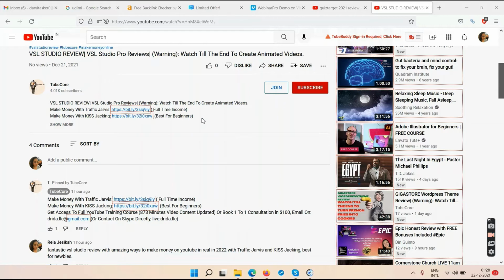YT Titan Review| Watch Till The End To Get The Real YouTube Course|Traffic Jarvis| Make Money Online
Make Money With KISS Jacking (Best For Beginners)